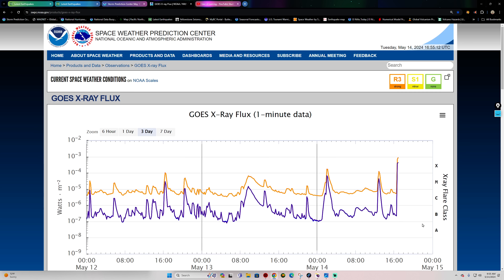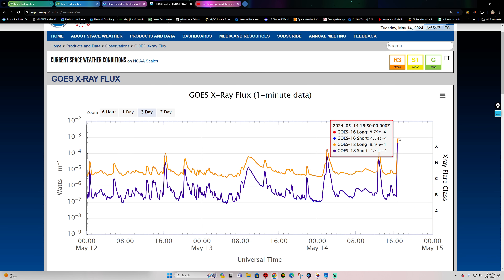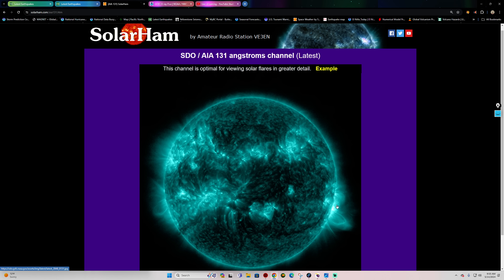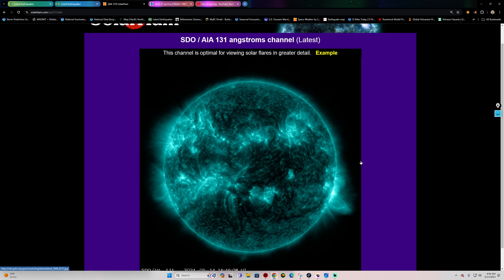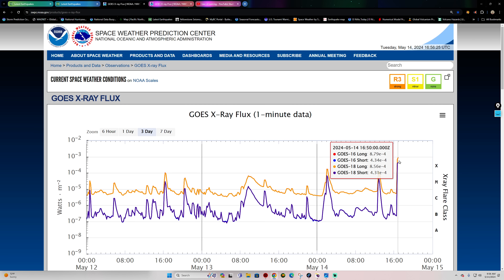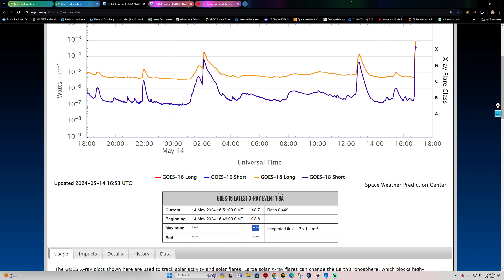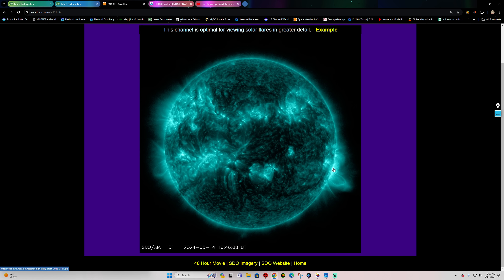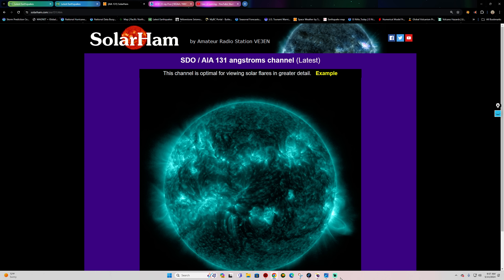Heads up! Largest Flare this Solar Cycle X-8.7 just occured! Tuesday 5/14/2024